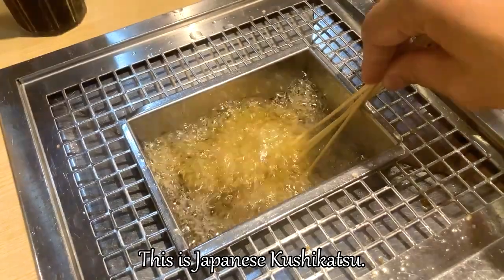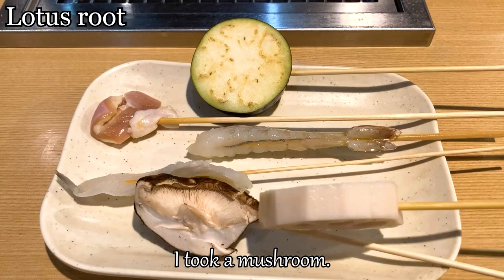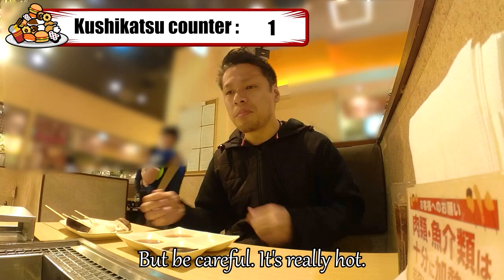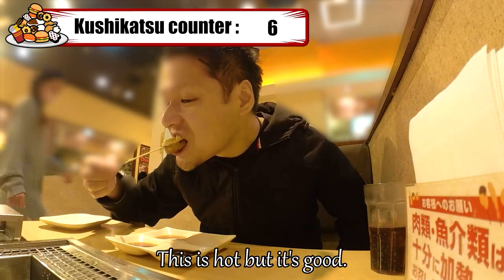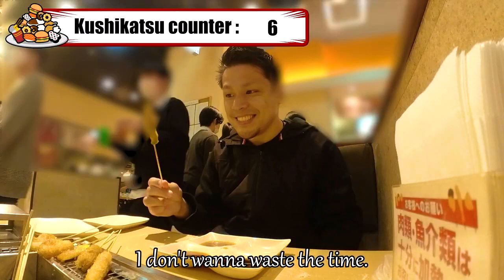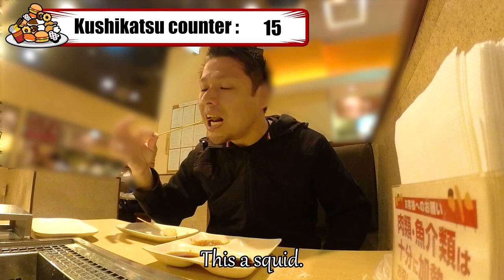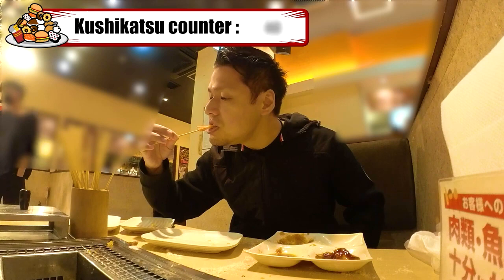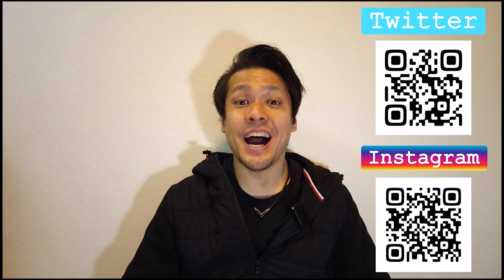KUSHIKATSU Challenge! How many deep fried skewers Can we have? Gluttony | Mukbang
Description :
I visited Kushiya Monogatari to enjoy Kushikatsu cooking.
Kushikatsu is deep fried ingredients.
Kushikatsu is normally served already cooked in Japan.
But in Kushiya Monoagatari, we can cook by ourselves.
This is the only one place to experience in Japan.
And we can have as mush as possible for certain period.
This is called Tabehoudai.
How many Kushikatsu do you think you can have??
I ate quite many Kushikatsu in the video.
Let's guess how many Kushikatsu I had.